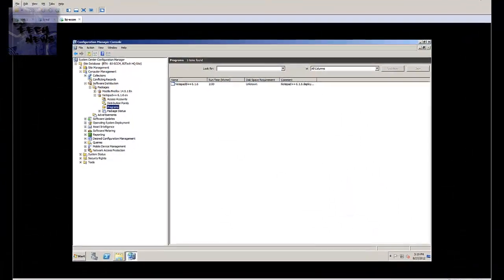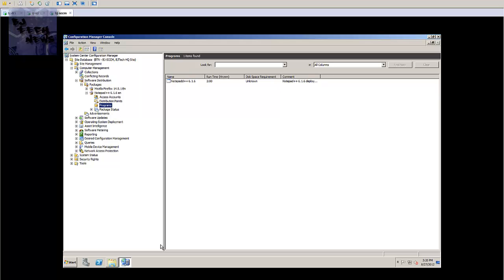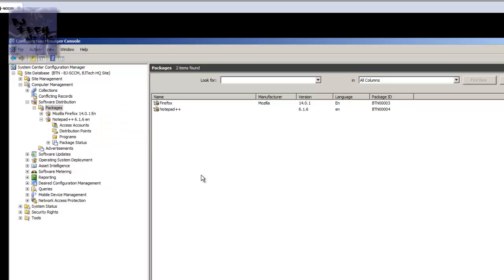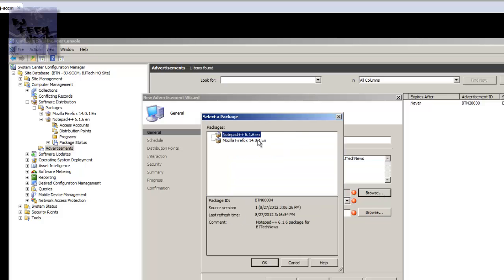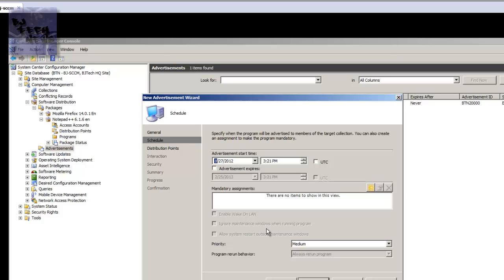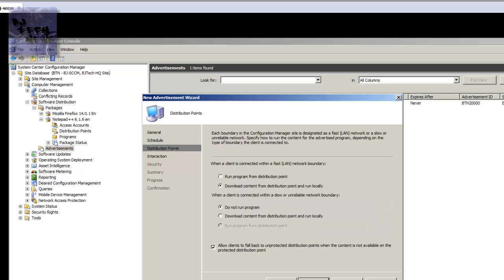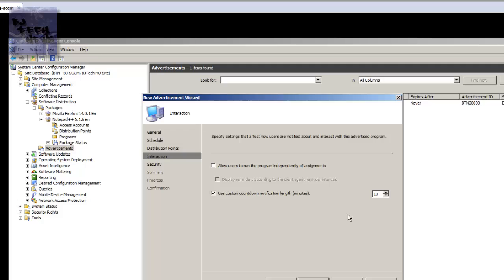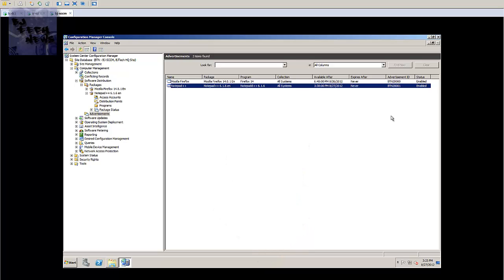Episode 86 - How to Advertise your Package within SCCM 2007 ( Part 10 )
I created this video so you guys could see how to advertise your packages within SCCM 2007. I believe these steps are the same within SCCM 2012. Enjoy ;p